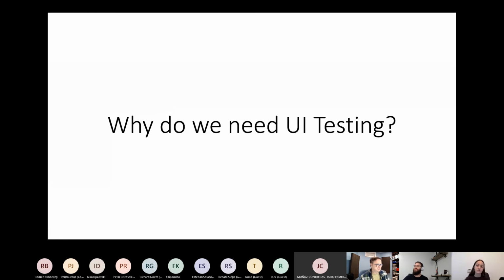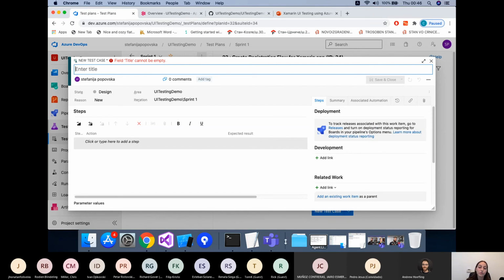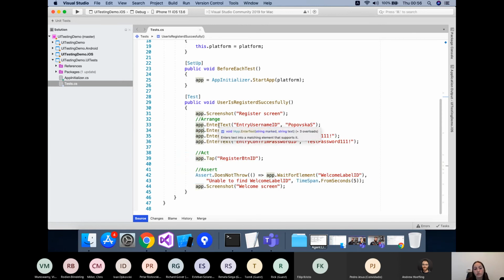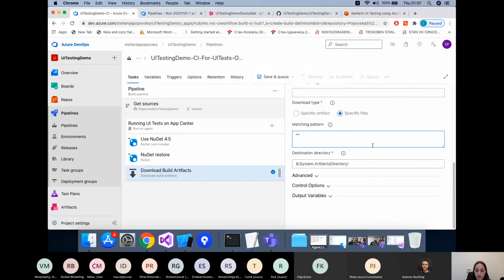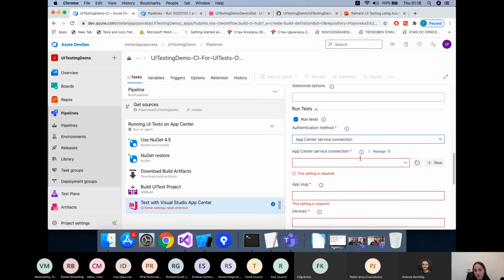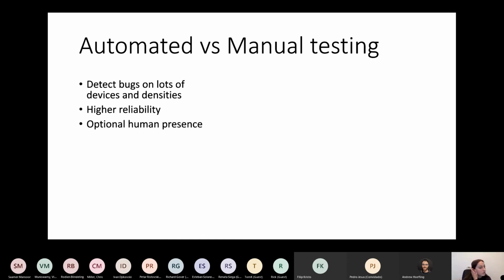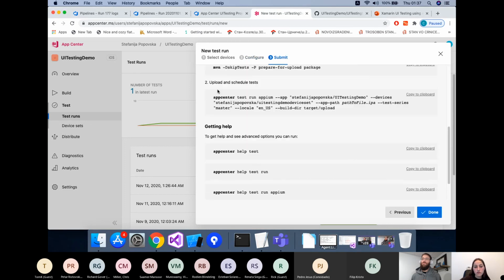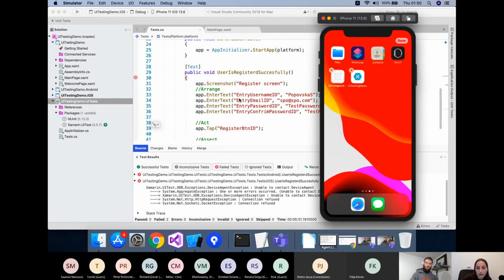November 11th 2020 Rochester Xamarin Meeting - UI Testing using Azure DevOps and App Center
Stefanija Popovska

With the big number of devices offered in the market, all in different sizes and densities, the testing becomes inevitable for mobile apps. Detecting bugs and errors in the apps helps in improving the quality of the software and the user experience. In this session, we will take a look at the two types of testing: automated testing and manual for Xamarin UI by using Azure DevOps and AppCenter. Moreover, we will see how to create execute and manage the tests using these services.